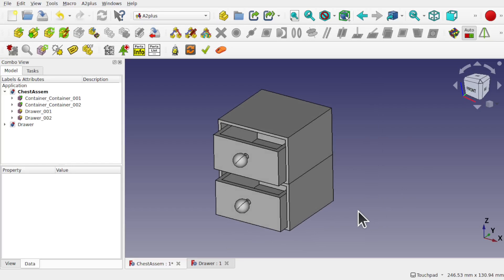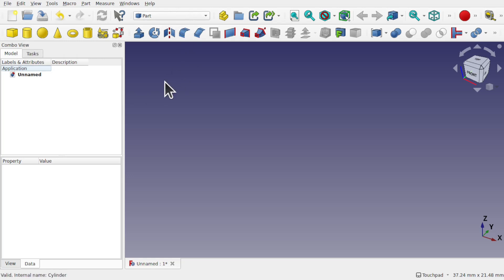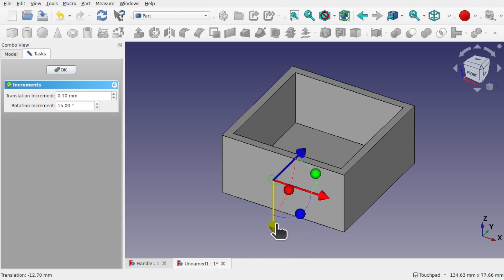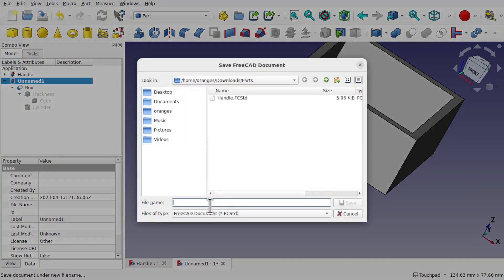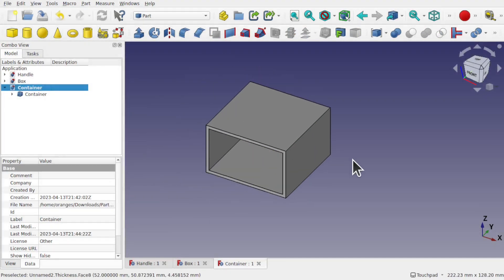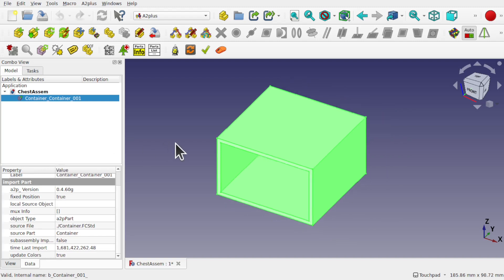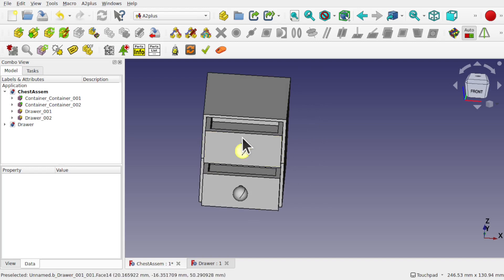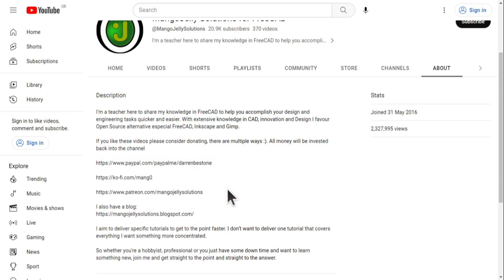Learning FreeCAD for Beginners | 39 | Sub Assemblies in A2 Plus | Chest of Drawers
In this episode we learn how to create sub assemblies in FreeCAD and assemble them into a single assembly.  We use the FreeCAD A2 Plus Assembly workbench to create a simple chest of drawers.  We create a handle and drawer blank and combine them into a sub assembly.  We then create the chest and pull in multiple drawers as sub assemblies. This is a very simple example to keep it easier on the beginner.